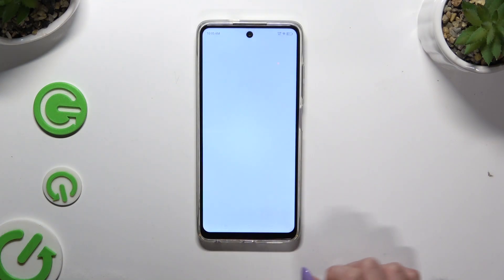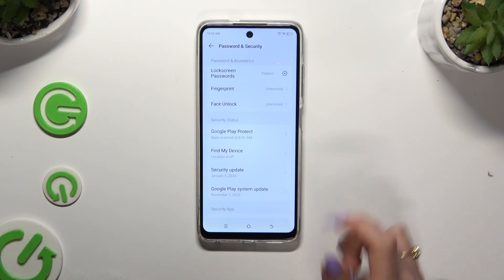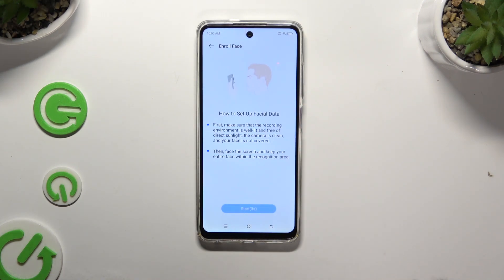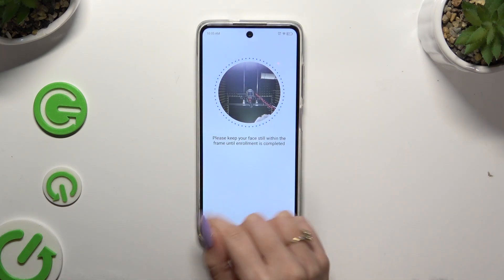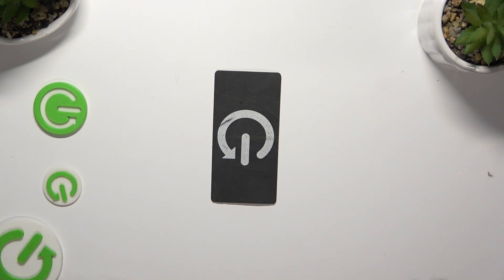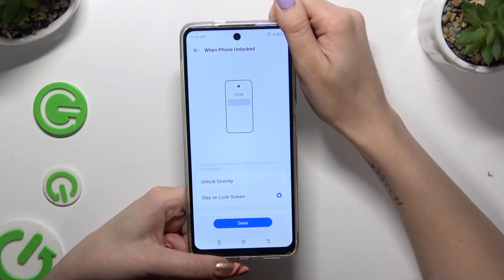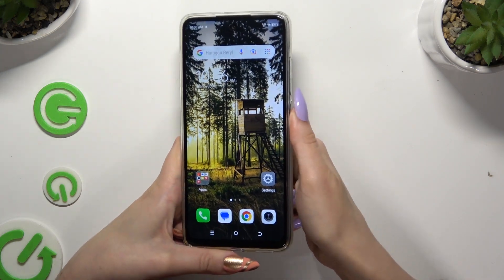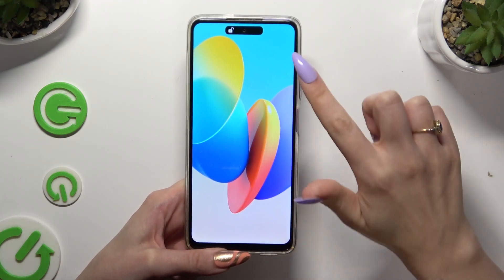Tecno Spark Go 2024 - How to Set Up Face Unlock | Facial Recognition Setup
Hi everyone! In this video, we demonstrate how to set up face unlock using facial recognition on your Tecno Spark Go 2024. Unlocking your phone with just a glance makes accessing your device faster and more convenient.

How to Set Up Face Unlock on Tecno Spark Go 2024?
How to Enable Facial Recognition on Tecno Spark Go 2024?
How to Use Face Unlock Feature on Tecno Spark Go 2024?